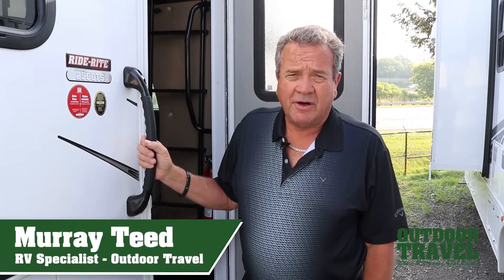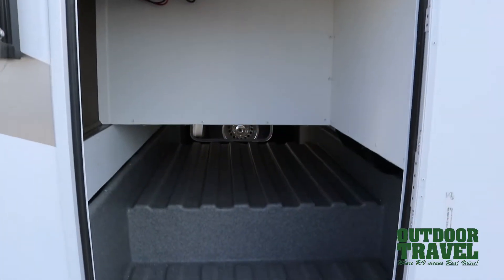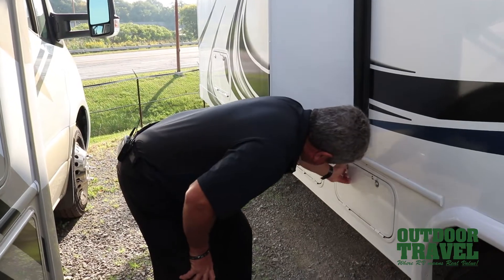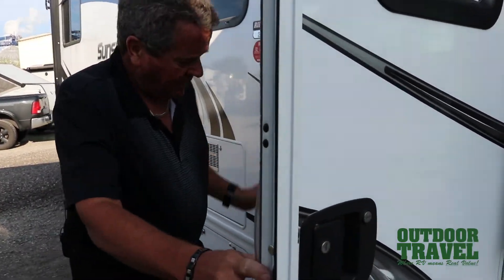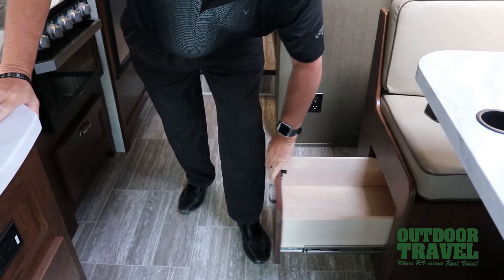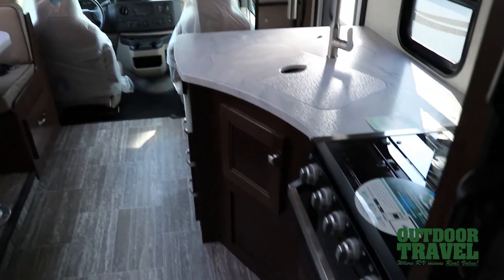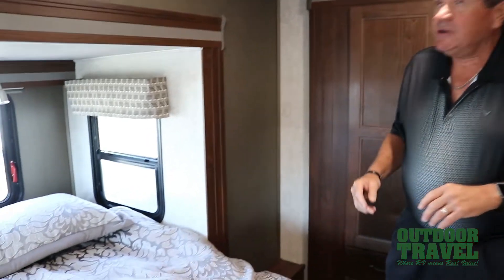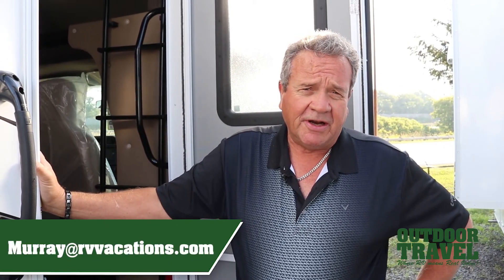2020 Forest River Suneeker 2500TS Class C Motorhome Walkthrough & Tour | Outdoor Travel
Stock #: 5101